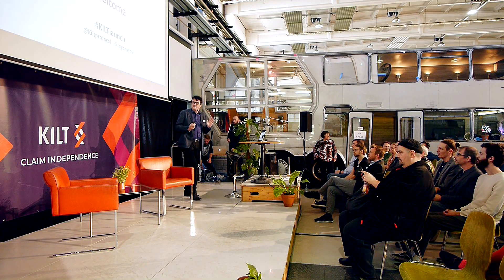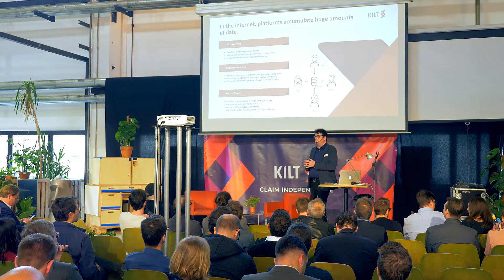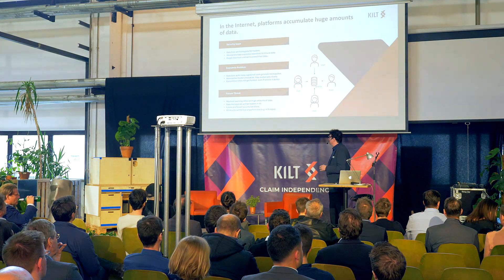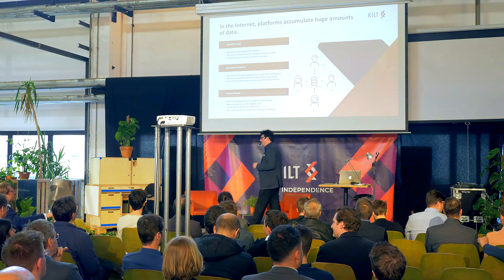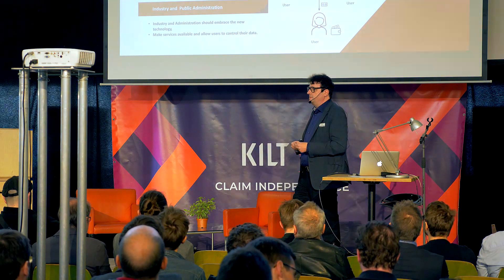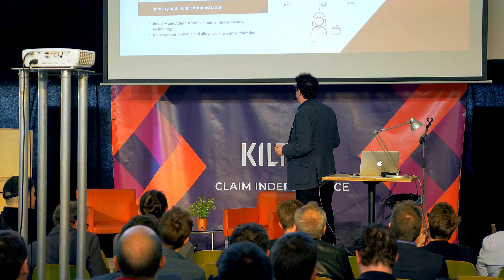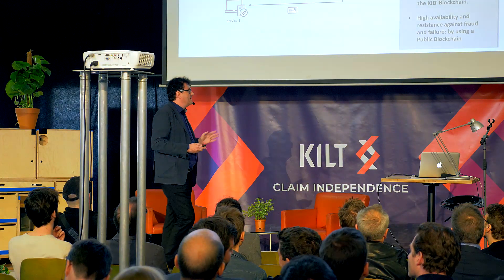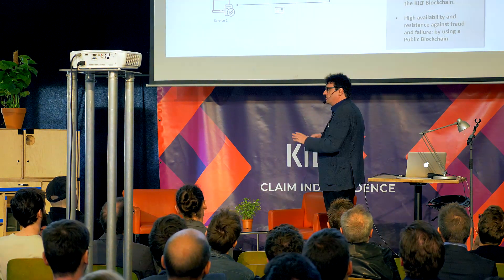KILT in a Nutshell (Ingo Rübe at KILT Protocol Launch)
Ingo Rübe, KILT Project Lead and Founder & CEO of BOTLabs GmbH, presents “KILT in a Nutshell” at the KILT Launch Event on 14th of May 2019.